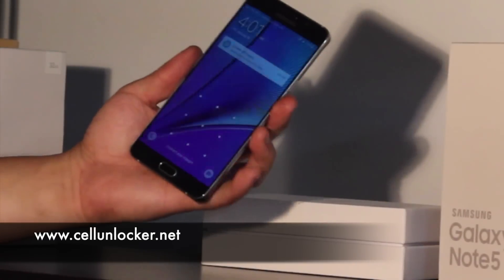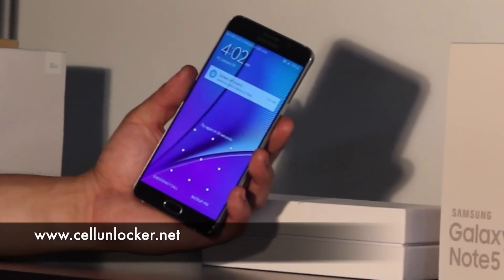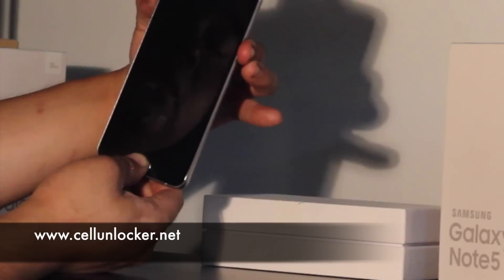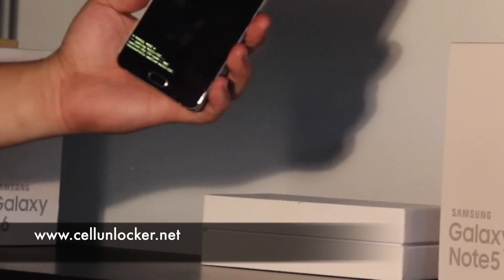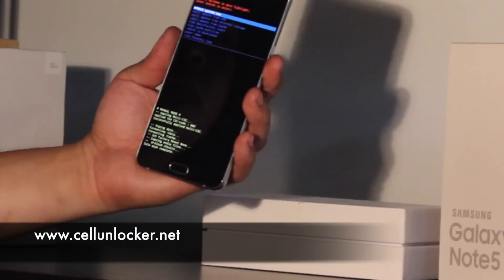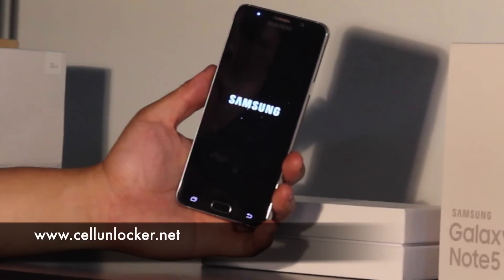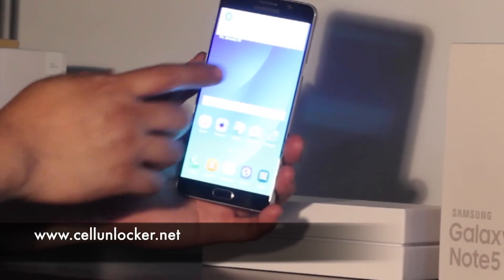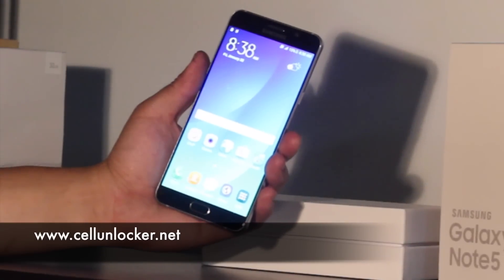Samsung Galaxy Note 5 Tutorial - Forgot Password & Pattern Lock, Bypass Lockscreen, Factory Reset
This is a Guide and Tutorial on How to bypass the Pattern lock and Security Password. Doing this will allow you to bypass the lock screen on your Note 5. This tutorial will also teach you how to Factory Reset your Samsung Galaxy Note 5

*Please keep in mind, this method will erase all data from your Galaxy Note 5, please make sure it all backed up before.